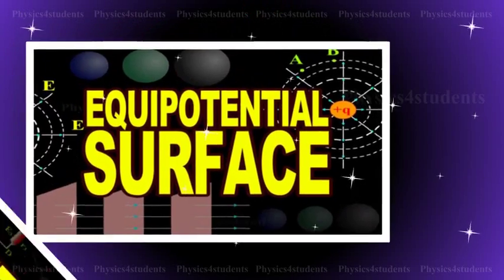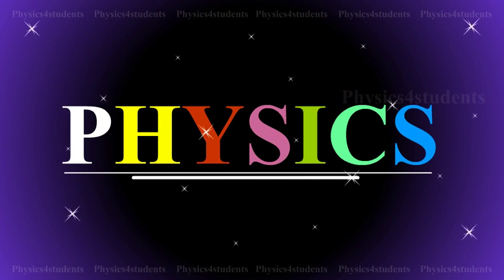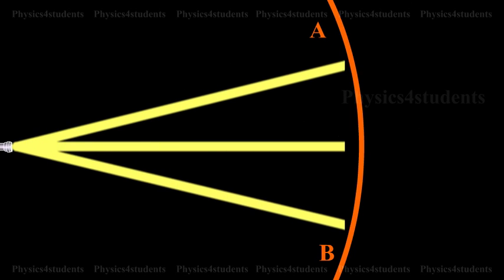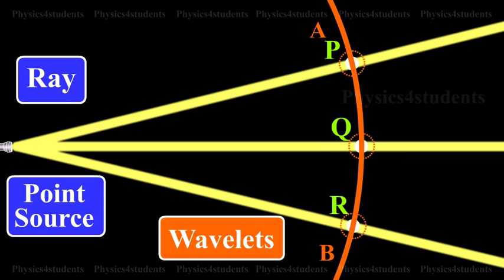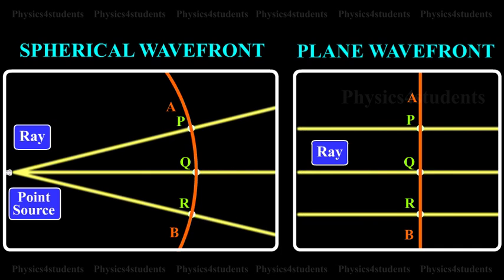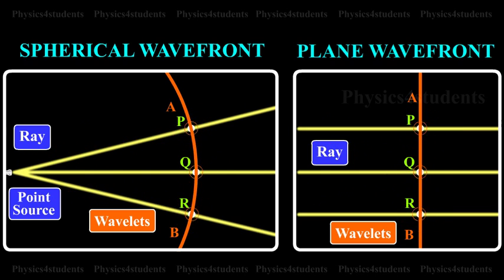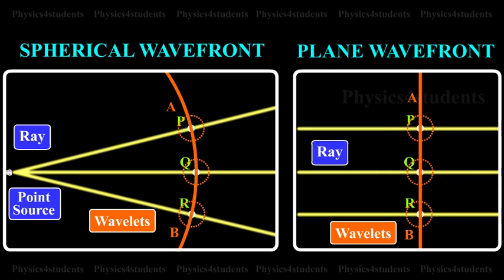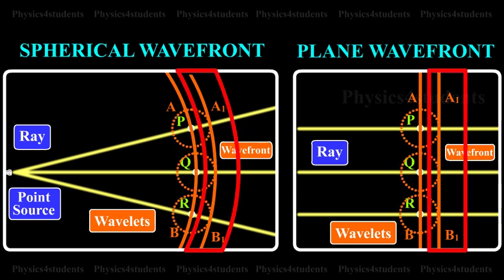Huygen's Principle | Huygen's Construction for a Spherical and Plane Wavefront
Huygen’s principle helps us to locate the new position and shape of the wavefront at any instant, knowing its position and shape at any previous instant. In other words, it describes the progress of a wave front in a medium.

Huygen’s principle states that, every point on a given wave front may be considered as a source of secondary wavelets which spread out with the speed of light in that medium and the new wavefront is the forward envelope of the secondary wavelets at that instant.

Huygen’s construction for a spherical and plane wavefront is shown in animation. Let AB represent a given wavefront at a time t = 0. According to Huygen’s principle, every point on AB acts as a source of secondary wavelets which travel with the speed of light c. To find the position of the wave front after a time t, circles are drawn with points P, Q, R ... etc as centres on AB and radii equal to ct. These are the traces of secondary wavelets. The arc A1B1 drawn as a forward envelope of the small circles is the new wavefront at that instant. If the source of light is at a large distance, we obtain a plane wave front A1 B1 as shown in animation.